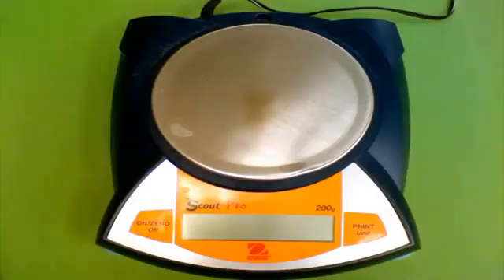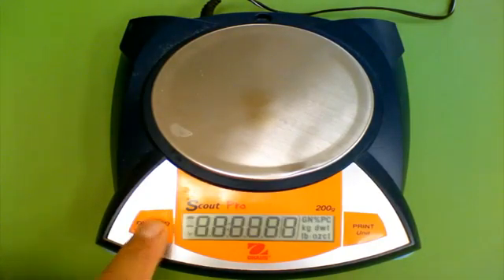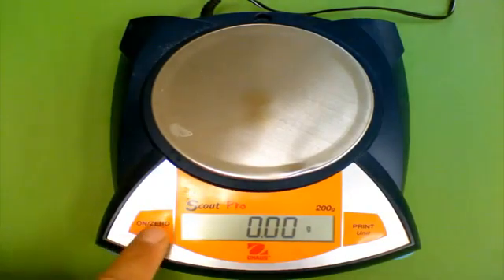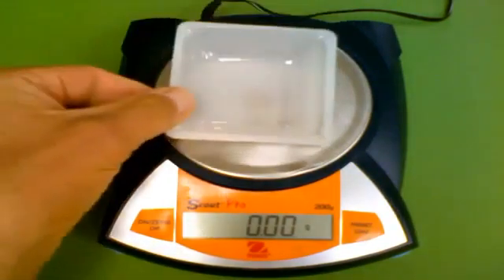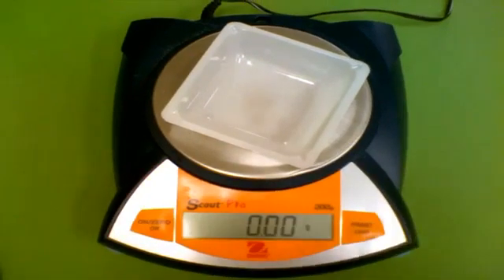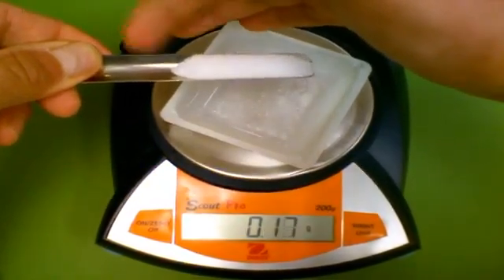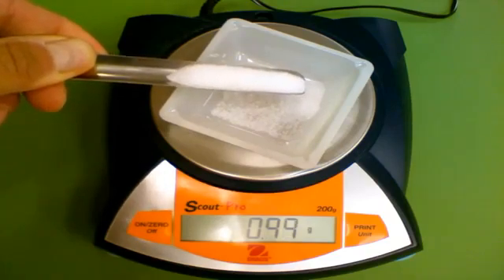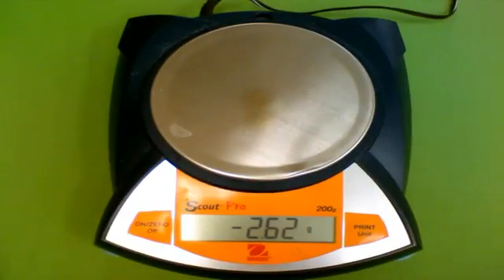Using an electronic Balance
Mr. Greisman outlines the expectations for using an electronic balance in our chemistry labs.